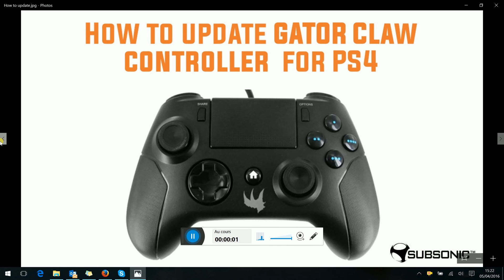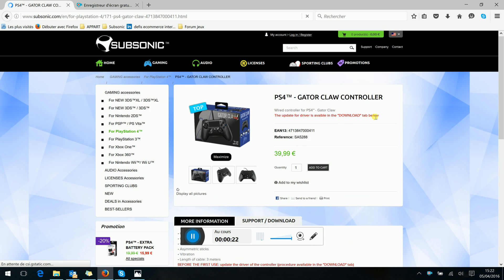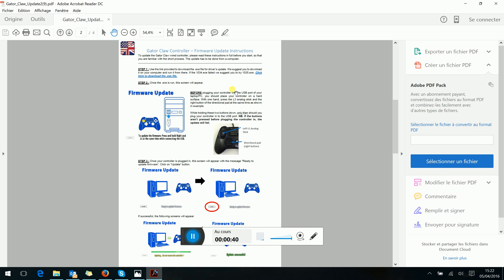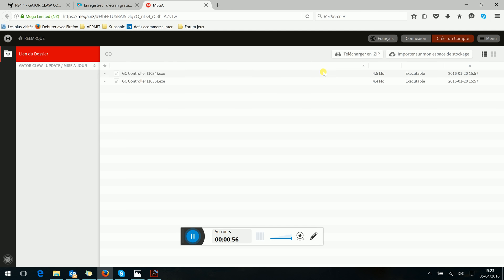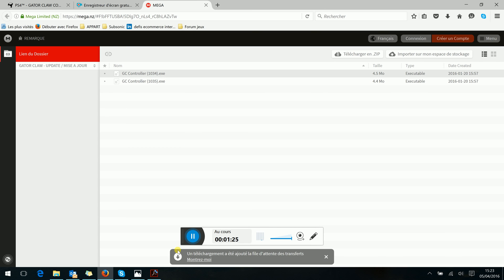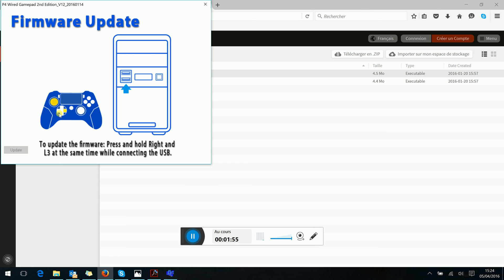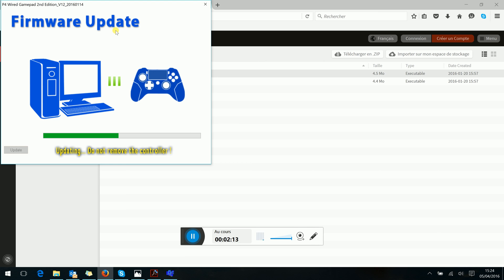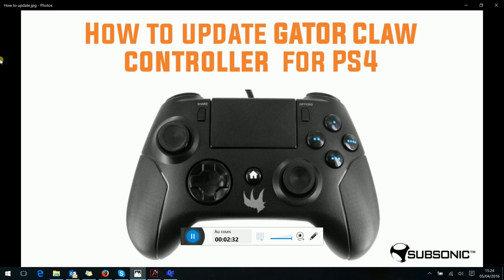TUTO: How to update Gator Claw Controller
We explain you how to update the Gator Claw controller for PS4.
Link of the website. (Update necessary if your controller does disconnect).